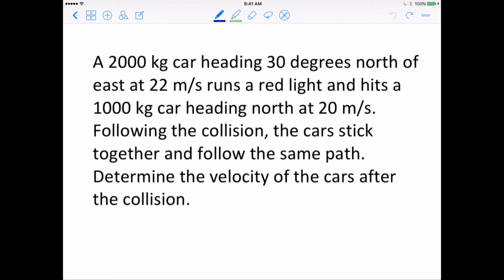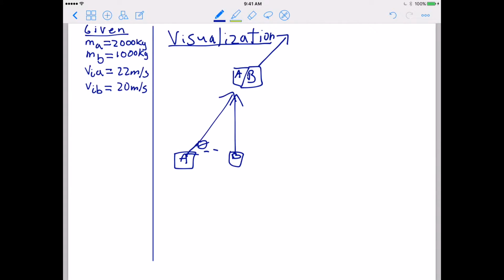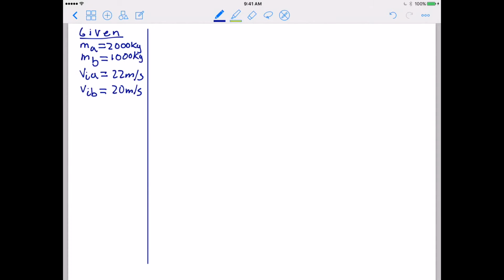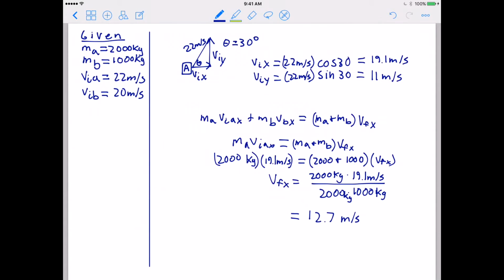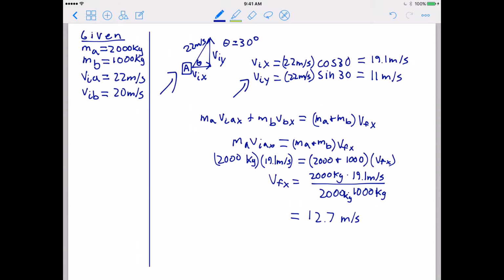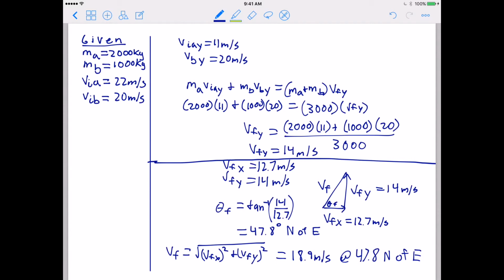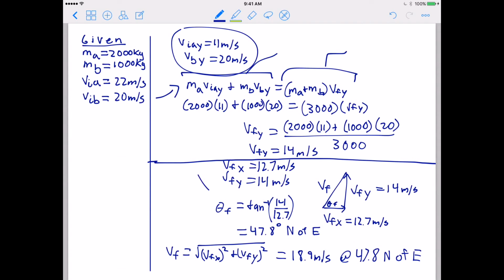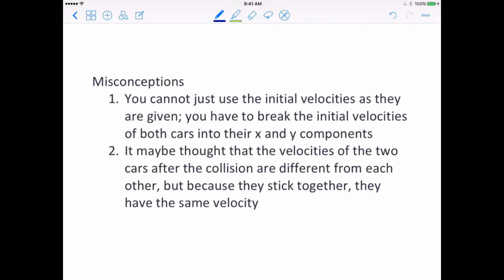uci physics 3a group 94 12/01